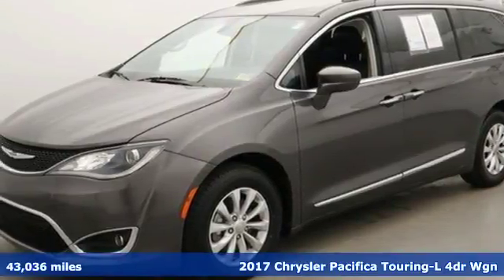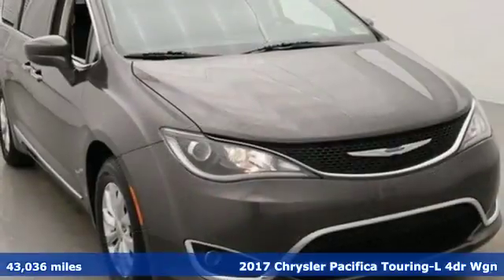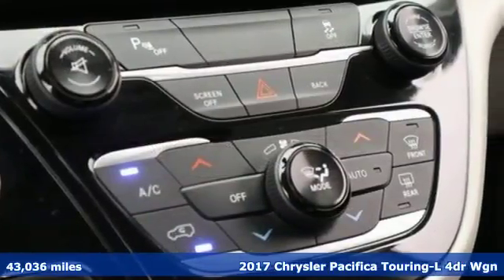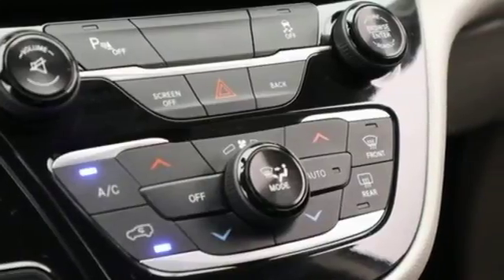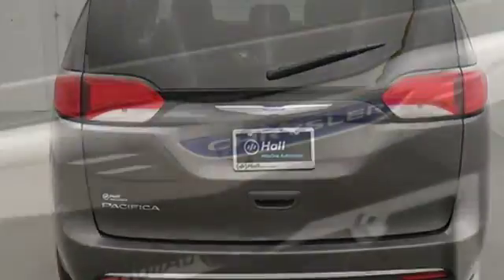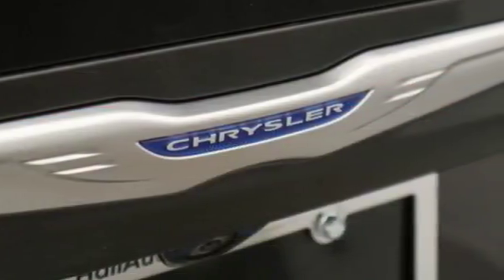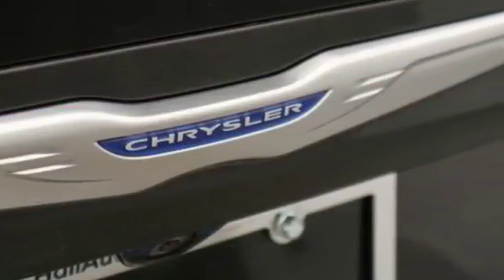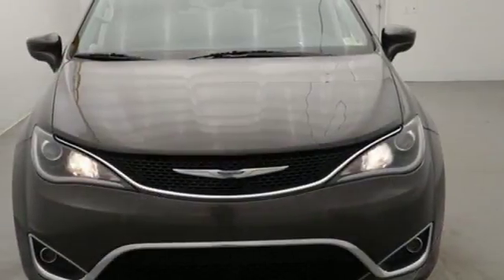Used 2017 Chrysler Pacifica Chesapeake VA Norfolk, VA 18R4549 - SOLD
Year: 2017
Make: Chrysler
Model: Pacifica
Trim: Touring L
Engine: 3.6L V6 24V VVT
Transmission: 9-Speed Automatic
Color: Gray
Interior: alloy
Mileage: 43036
Stock #: 18R4549
VIN: 2C4RC1BGXHR642676
Heated front seats, Leather Trimmed Bucket Seats, Power driver seat, Power Liftgate, Radio: Uconnect 3 w/5" Display. CARFAX One-Owner. Certified. 2017 Chrysler Pacifica Touring L 9-Speed Automatic 3.6L V6 24V VVT FWD granite crystal metallic clearcoat 4D Passenger Van Priced below KBB Fair Purchase Price! Recent Arrival! Awards:* 2017 KBB.com 10 Favorite New-for-2017 Cars * 2017 KBB.com Best Buy Awards * 2017 KBB.com 12 Best Family Cars * NACTOY 2017 North American Utility of the Year *Every Internet Price includes current applicable dealer discounts. Your additional costs are sales tax, tag and title fees for the state in which the vehicle will be registered, any dealer-installed options (if applicable) and a $699 dealer processing fee (Virginia, North Carolina). Prices are subject to change, and prior sales are excluded. While every reasonable effort is made to ensure the accuracy of this information, we are not responsible for any errors or omissions contained on these pages. Please verify any information in question with the dealer.

Address:
3353 Western Branch Blvd